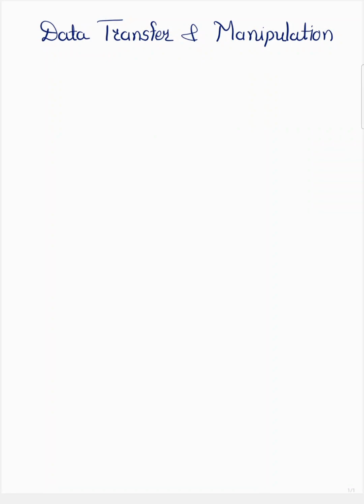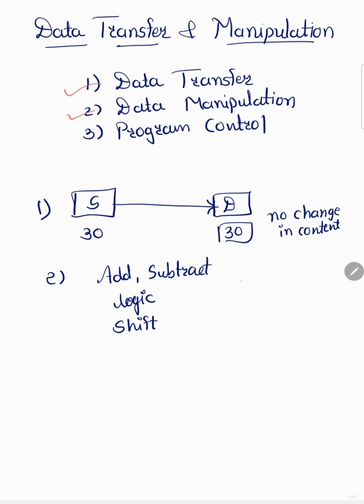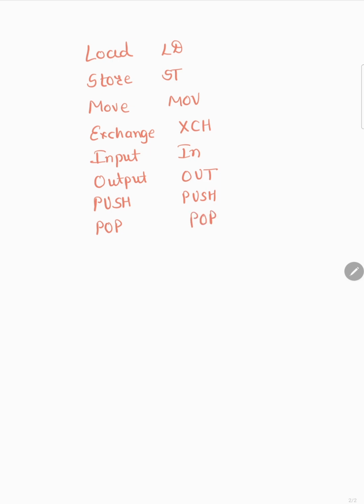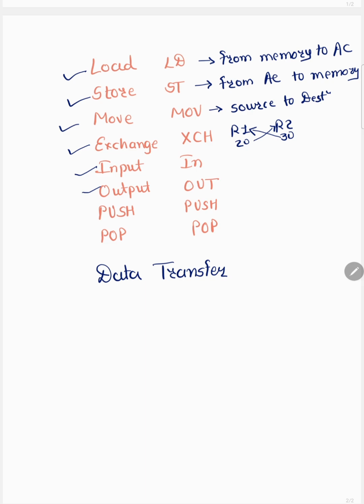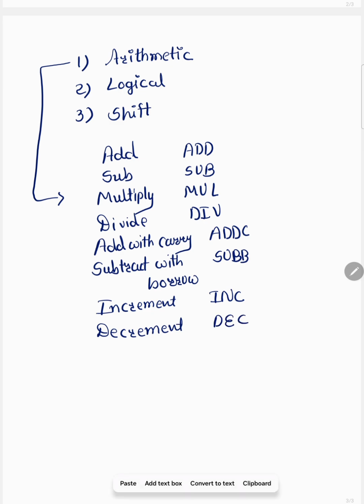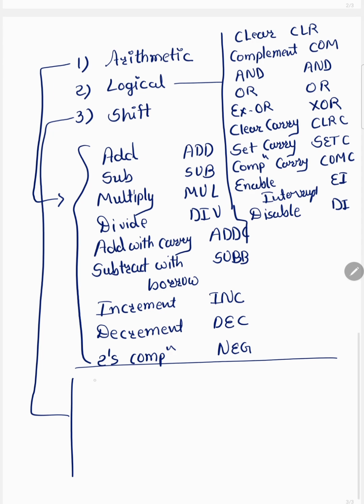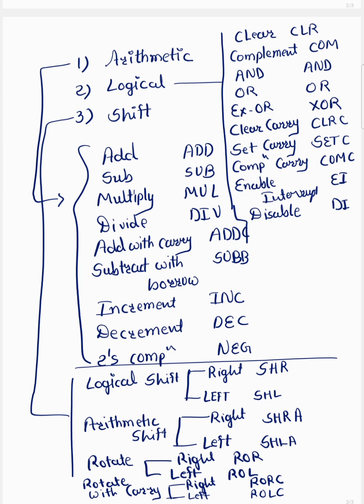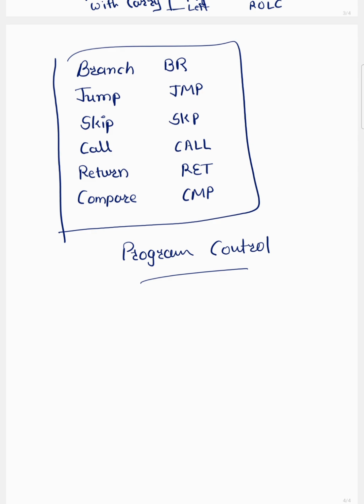Data Transfer and Manipulation Instructions|| Computer Organization & Architecture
This video explains all the instruction which comes under data transfer and manipulation. it explains all data transfer instructions, arithmetic instructions, shift instructions and control instructions.